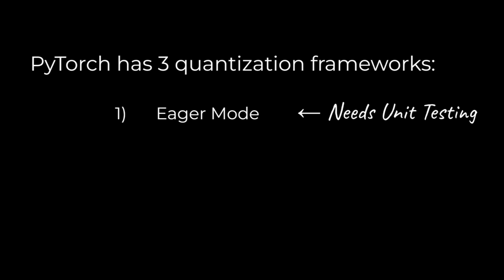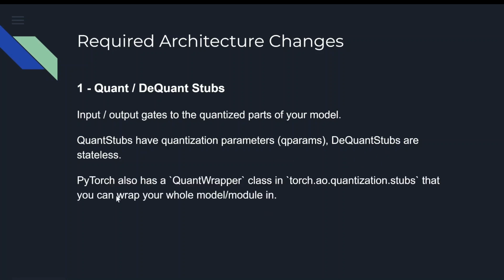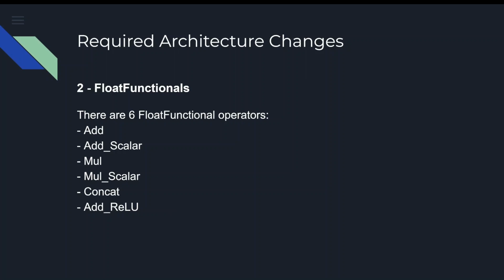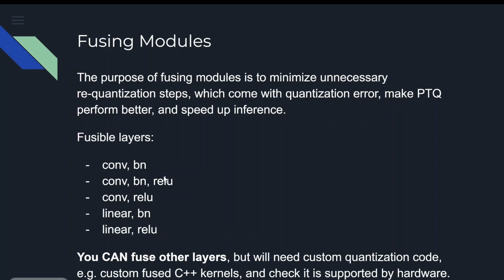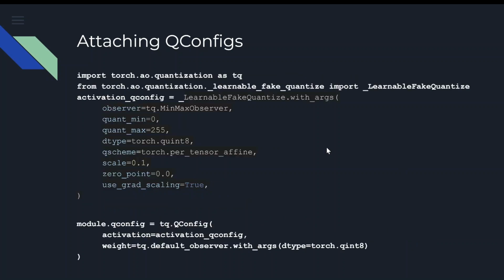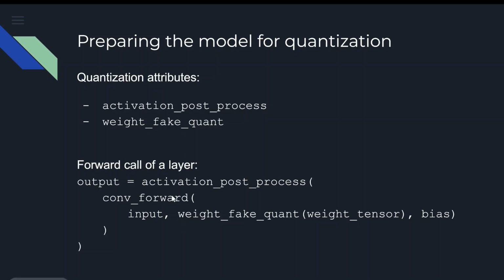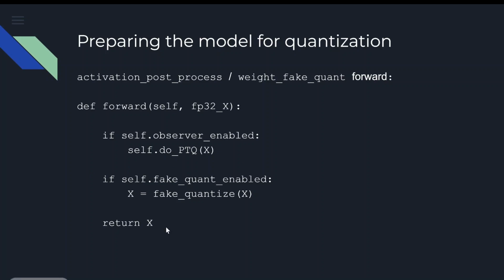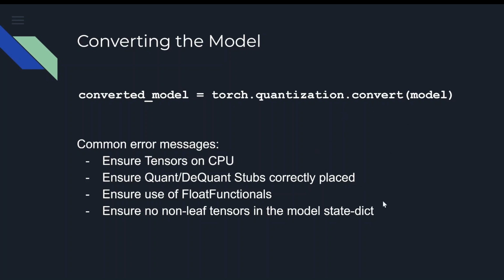How to statically quantize a PyTorch model (Eager mode)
If you need help with anything quantization or ML related (e.g. debugging code) feel free to book a 30 minute consultation session!

I'm also available for long-term freelance work, e.g. for training / productionizing models, teaching AI concepts, etc.

*Video Summary:*
In this video, we go over the theory of how to statically quantize a PyTorch model in Eager mode.

*Timestamps:*
00:00 Intro
03:05 Required Architecture Changes (QuantStubs/ DeQuantStubs/ FloatFunctionals)
08:54 Fusing modules
12:18 Assignment of QConfigs (recipe for quantization for each module),
15:26 Preparing the model for quantization (i.e. making the model fake-quantizable),
20:25 Converting the model to a "true" quantized int8 model.
23:06 Conclusion